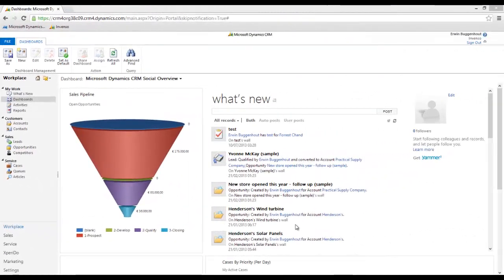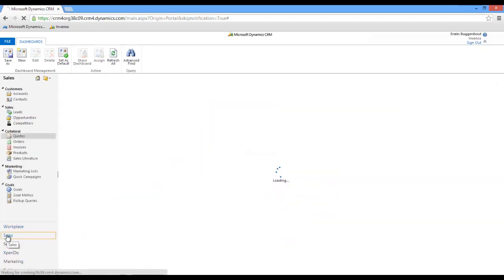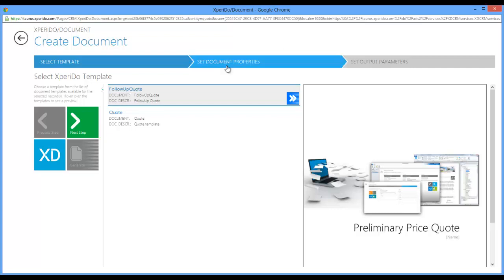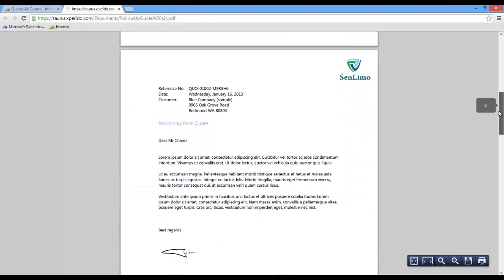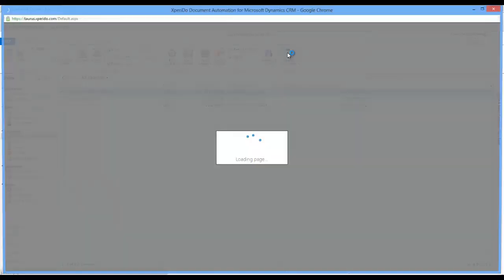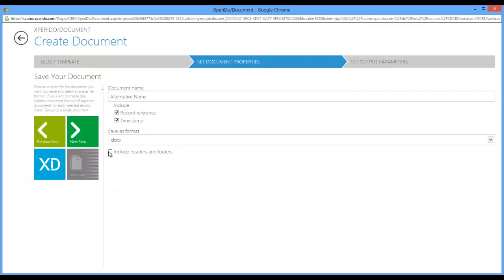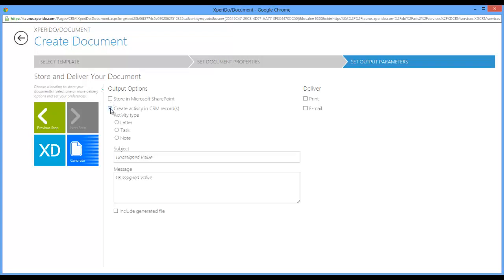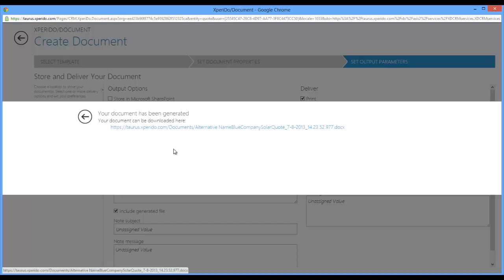How to do stuff with XperiDo for Microsoft Dynamics CRM - How to create a document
Episode of the "How to do stuff with XperiDo" video series on how to create a document in two or three clicks with XperiDo for Microsoft Dynamics CRM